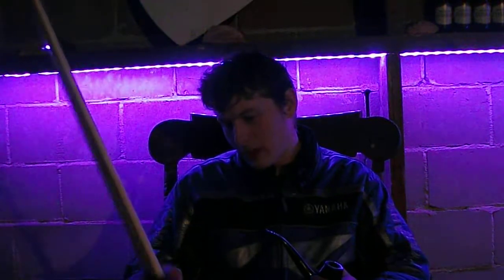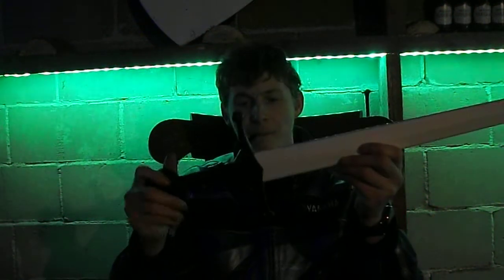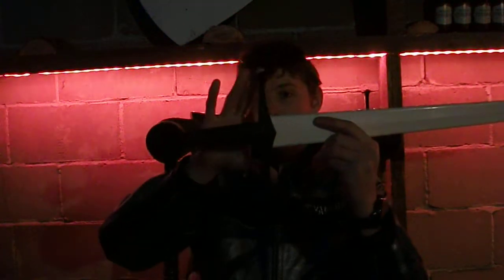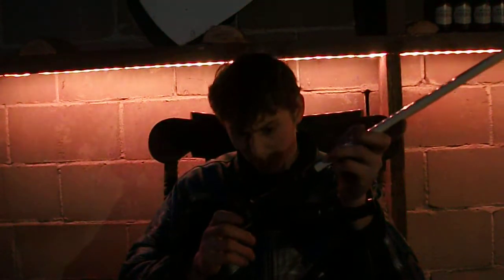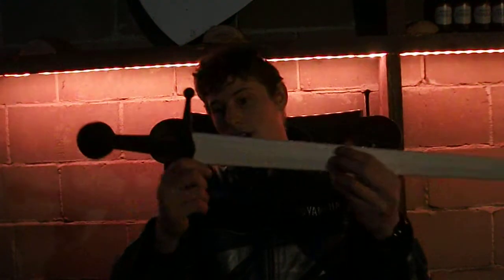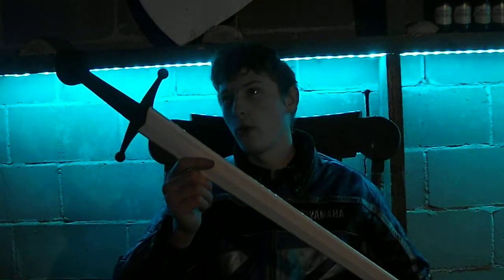My thought on Rawlings synthetic training swords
It's my first video, so please be gentle.

I do apologize in advance for poor camera quality, but it's all I have. I also have not doubt that I will look back on this in the future and cringe, but for now, here you go.